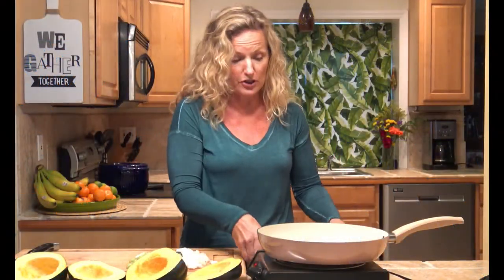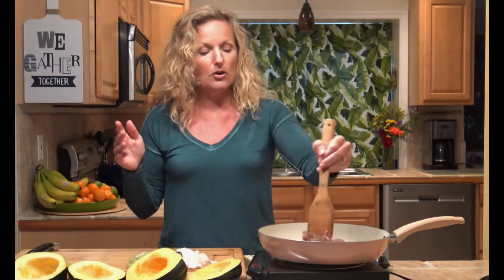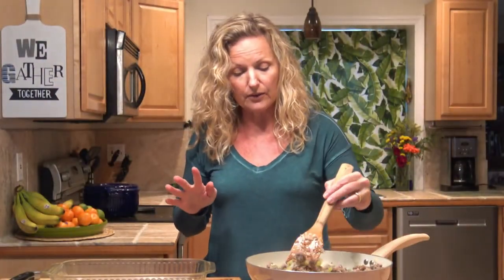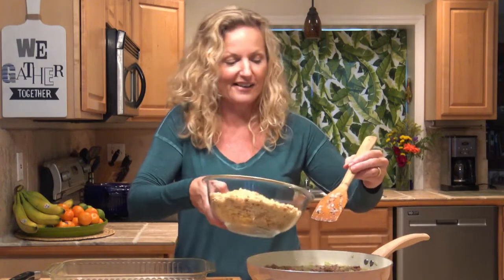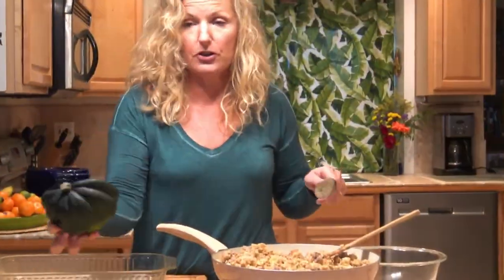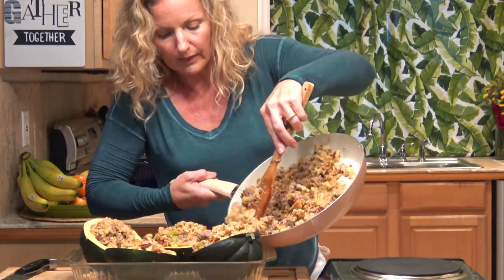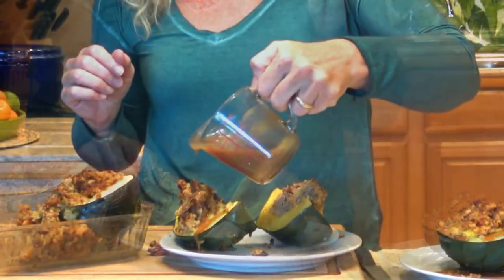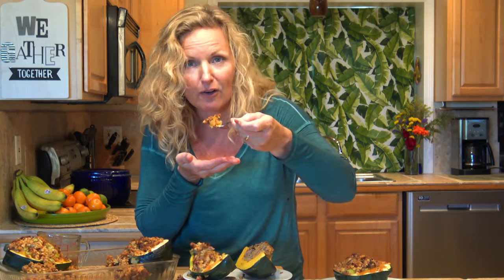Sausage Stuffed Acorn Squash \ Fall recipes 2020 \ Kathycooks4U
Sausage Stuffed Acorn Squash is perfect for your fall recipes!
Fall is in the air and stuffed acorn squash will give you all the comfort you need on those cold days.  Sausage seasons this bread stuffing and it is tasty.  This bakes for a good 45+ minutes so it will help heat your house too!

This dish uses store bought stuffing and tastes amazing.  I tend to buy the stuffing that is in the bags over the box version.  The reason you ask?  Usually the boxed stuffing is a "just add water" type.  The type in the bag calls for onion, celery, stock, and butter.  Anytime you add onion and butter it is always better!  The sausage adds quite a punch to this stuffing.  It permeates and flavors the whole dish.

Stuffed Acorn Squash

2 acorn squash cut in half and seeds scooped out
1 lb ground sausage (italian will work or just regular)
1 14 oz bag stuffing mix (cubes or cornbread type)
*all ingredients stuffing mix calls for (prepare as directed)
1 packet brown gravy or a different gravy (I have a love of cheap brown gravy)
1/2 cup pecans (optional, you could also use dried cranberries or raisins.

Saute Sausage, then prepare stuffing as directed in the pan the sausage is in.  Stuff Acorn squash and bake at 400 for 45 minutes.  Check your squash.  If they are large squash they may take longer.

Cut halves in half, pour gravy over the top.
serves 4-6

(optional. you can use olive oil, salt, and pepper and season your squash before you stuff them for extra flavor)